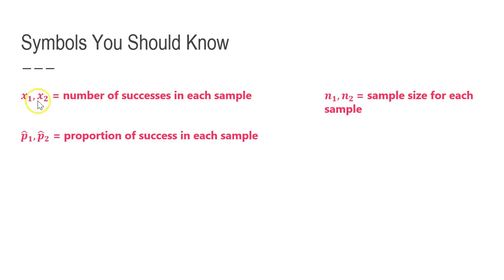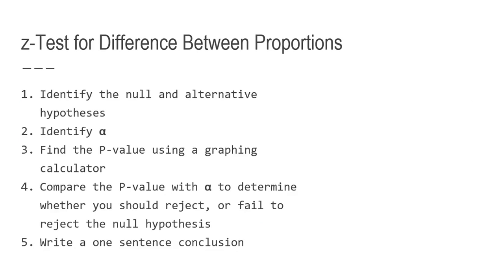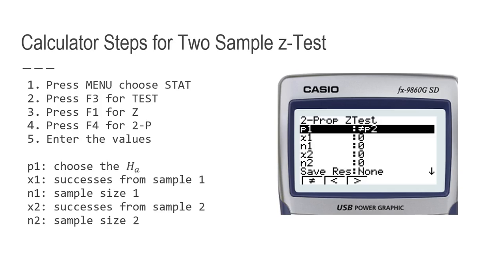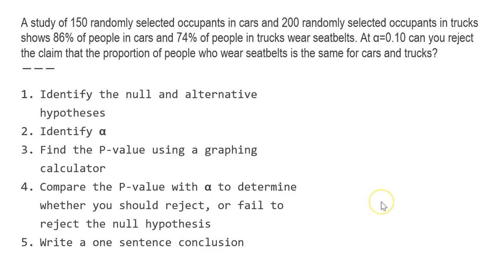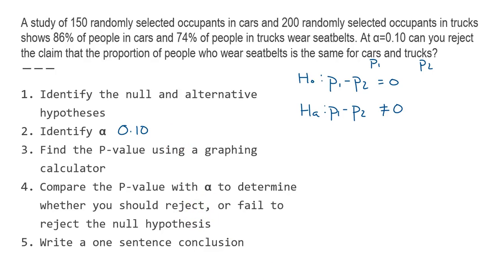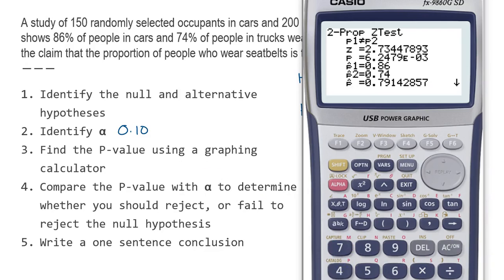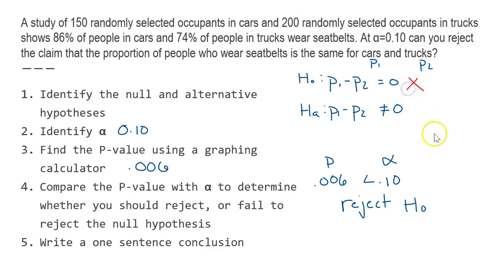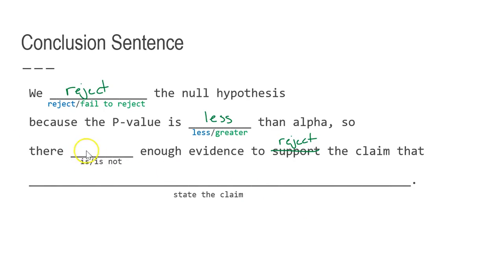9A Testing Two Proportions